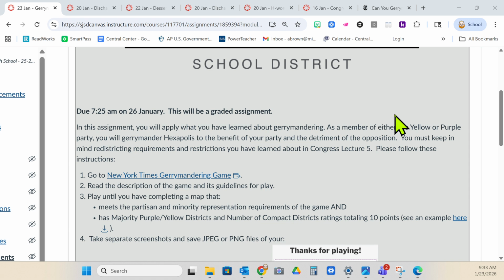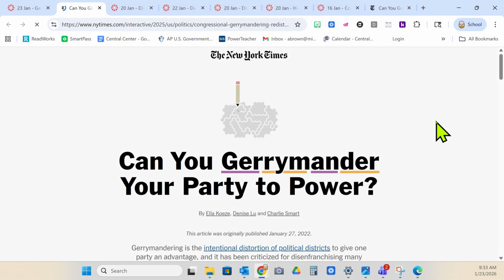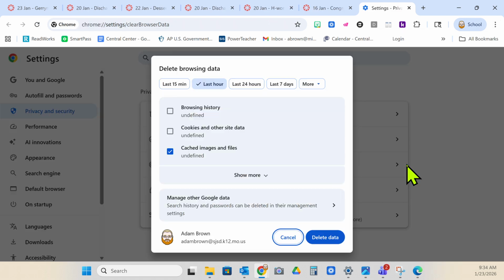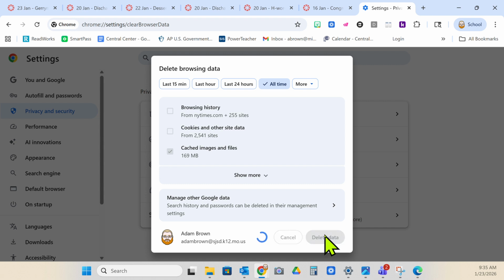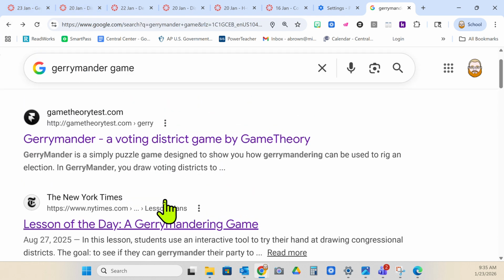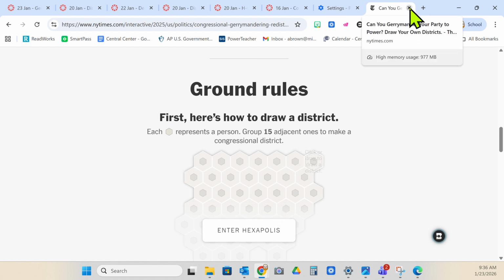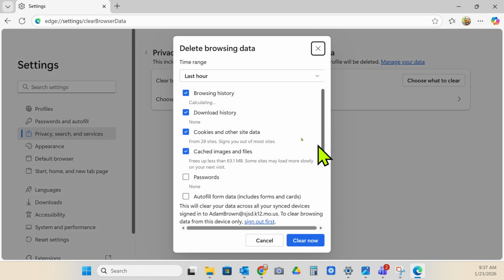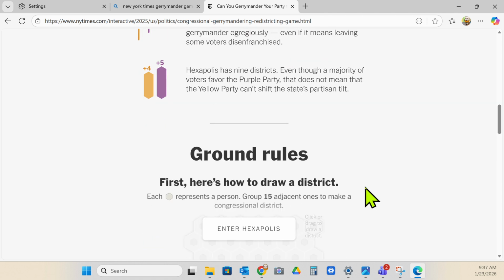Troubleshooting Paywall Problems for the New York Times Gerrymander Game